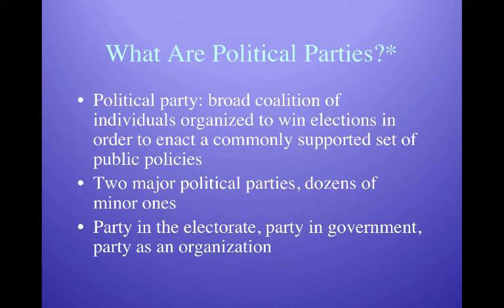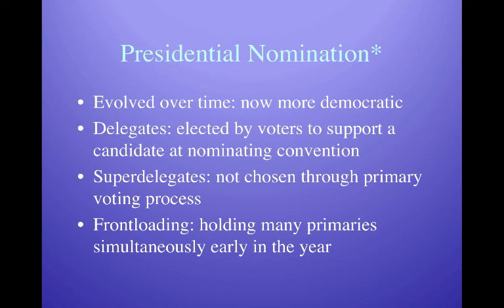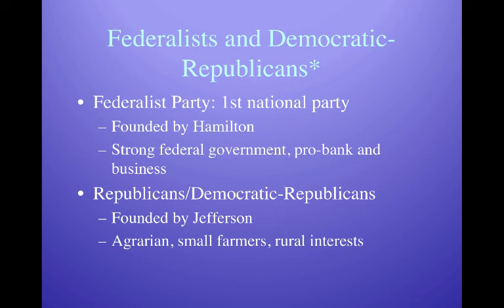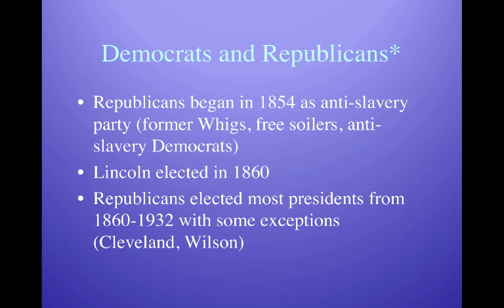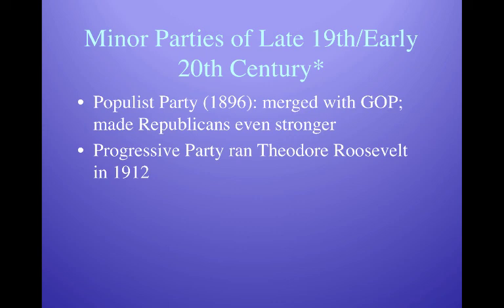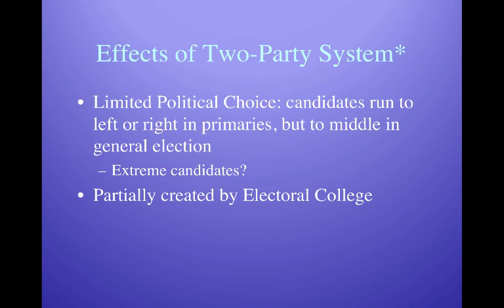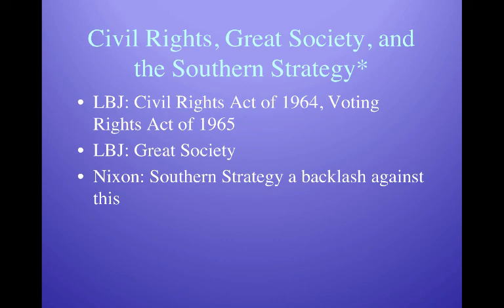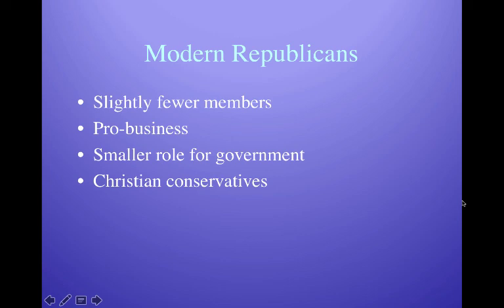Module 6 - Political Parties lecture